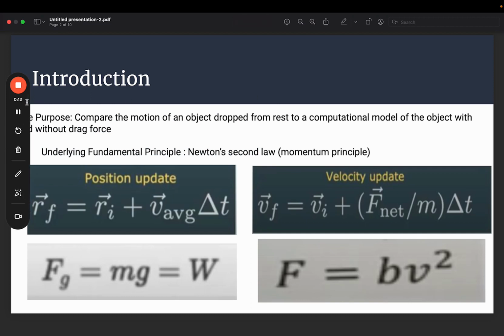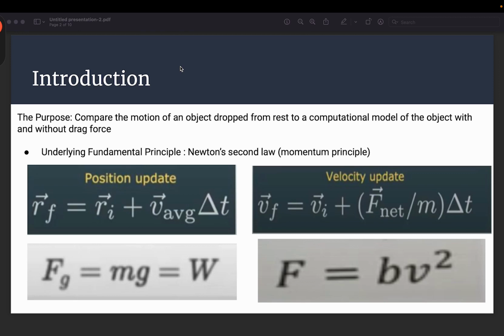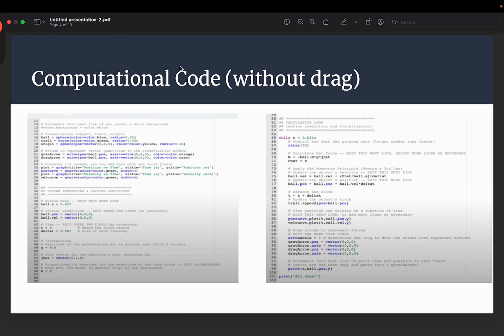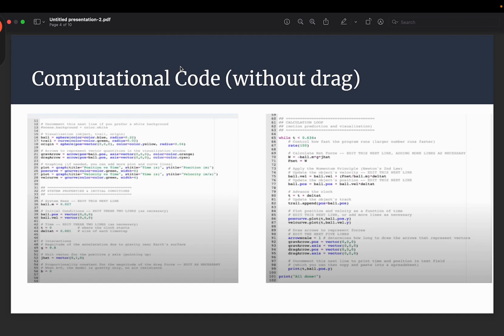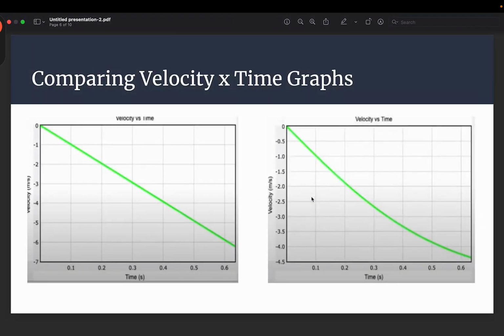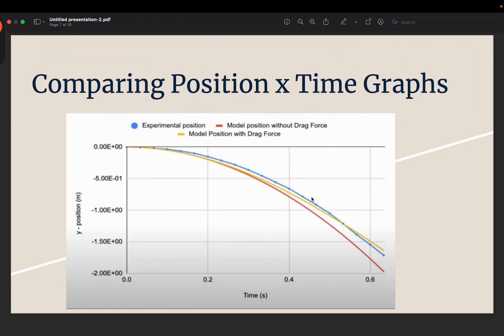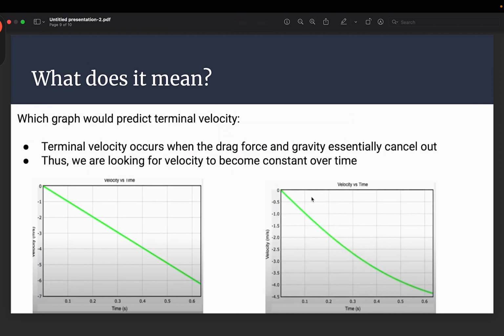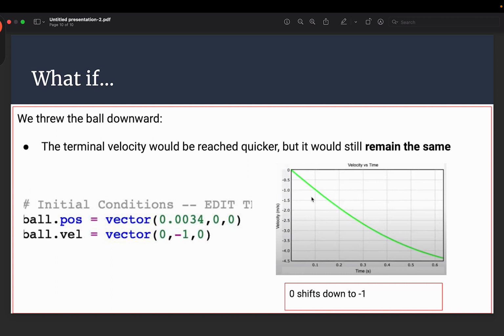Physics Lab 2 : Motion of a Falling Object